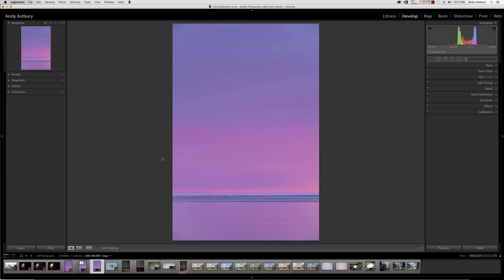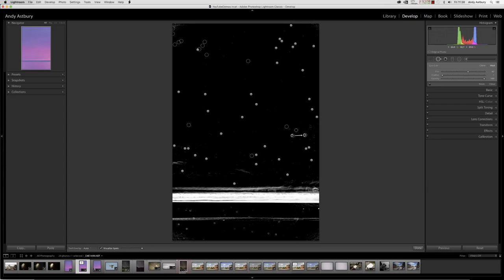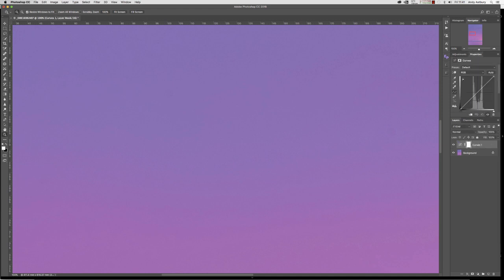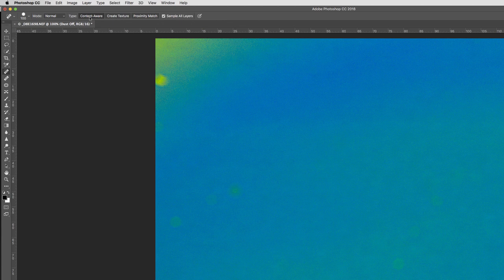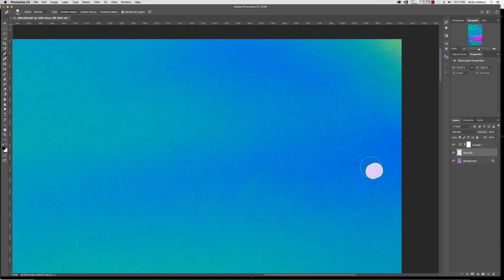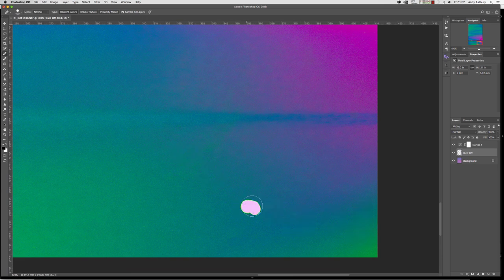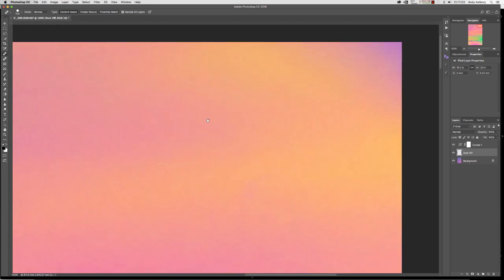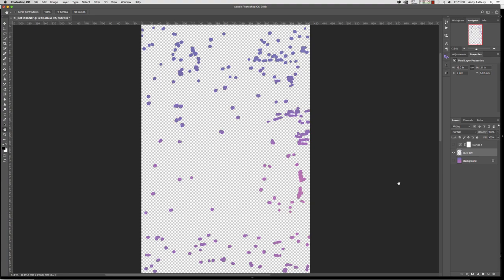Perfect Dust and Blemish Removal in Photoshop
If you think Lightroom is the best thing ever, then this video isn't for you.

Removing dust spots and other artifacts from your images is EASIER, FASTER and more ACCURATE in Photoshop than Lightroom.

This curves adjustment layer technique has been commonly used by professional image retouchers for a long time and it's still the best way to identify and eliminate dust and blemishes - especially when the image is destined for printing BIG!